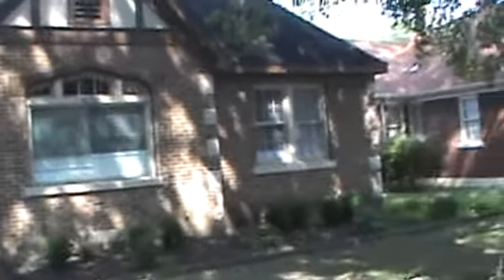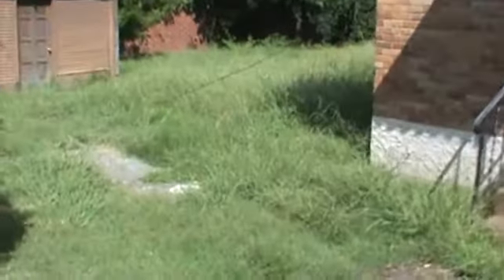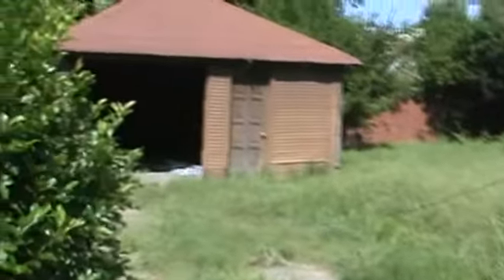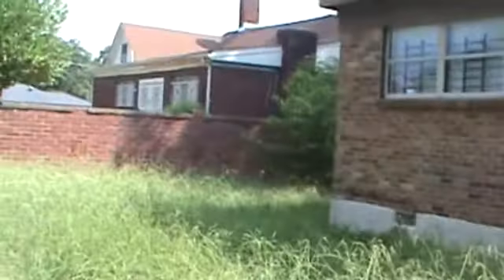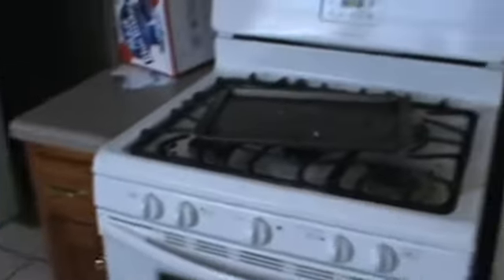929 N McLean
929 N McLean tenant move out